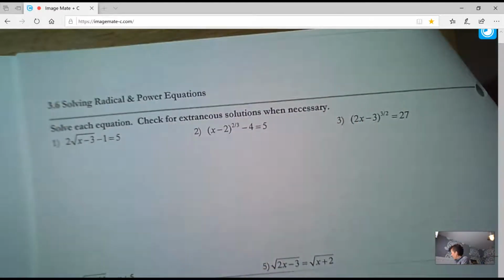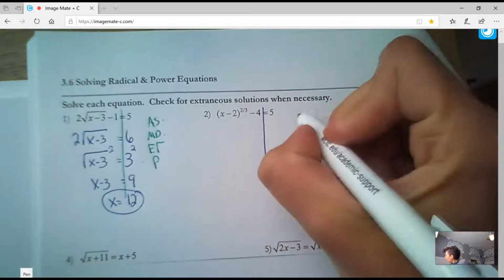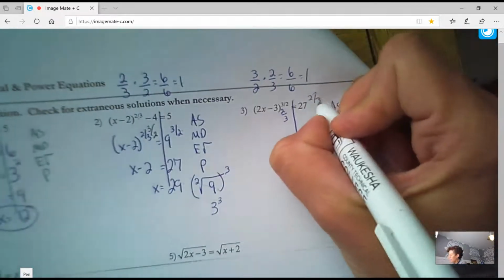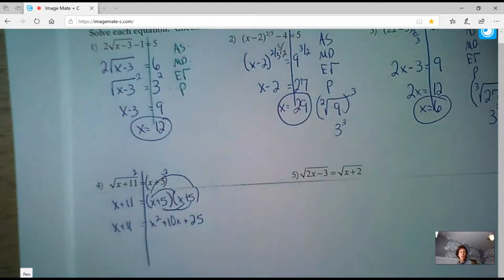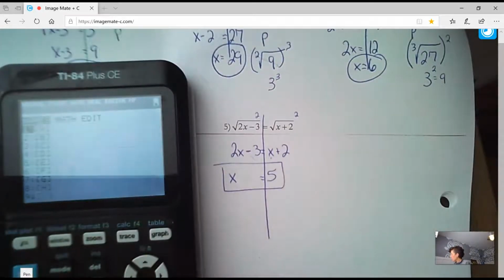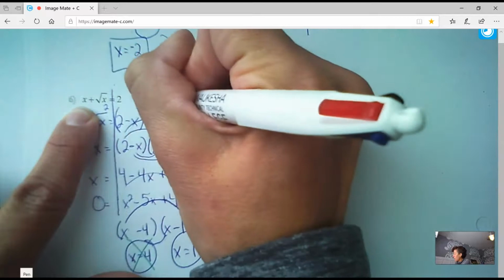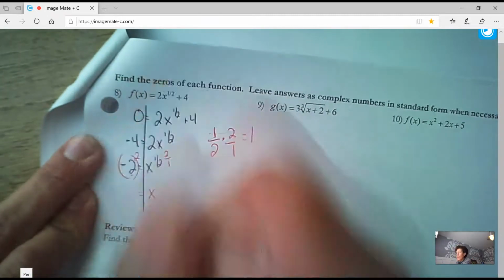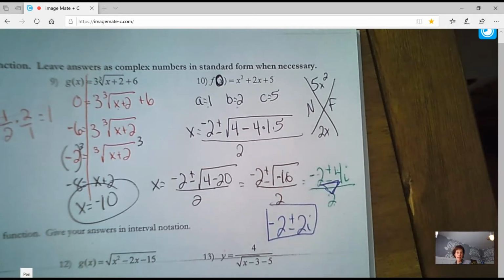Alg 2, 3.6 Practice, WHITE PACKET